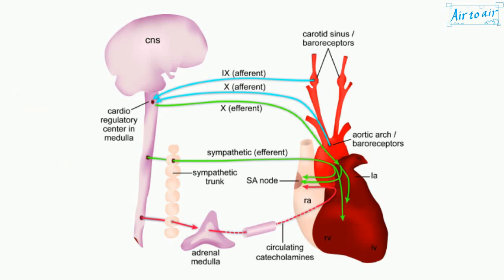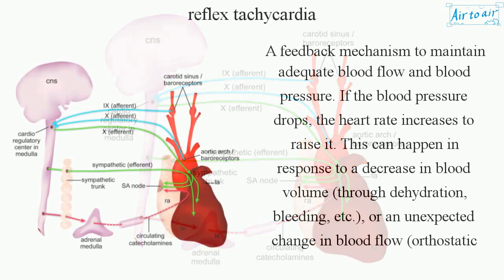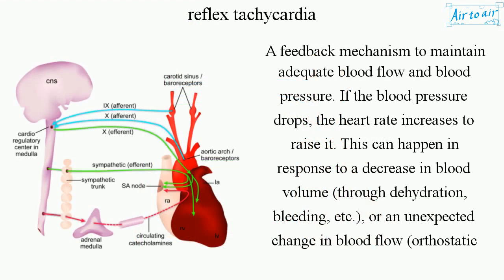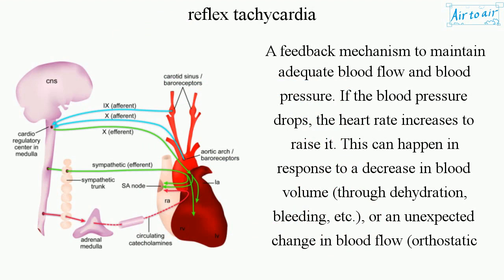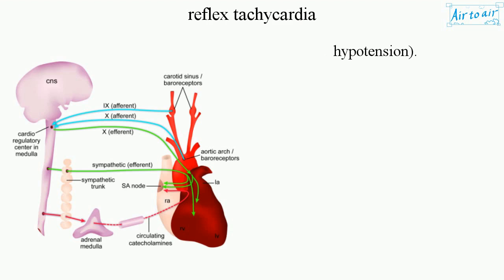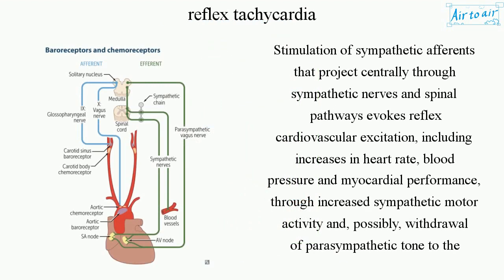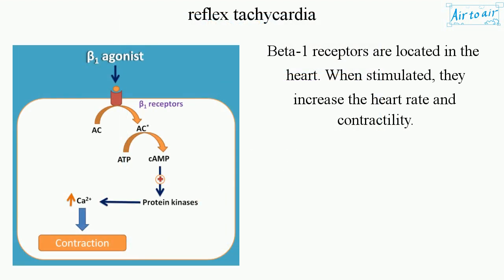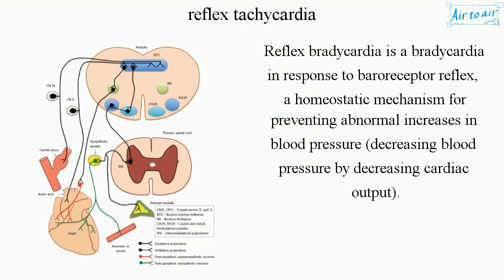reflex tachycardia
A feedback mechanism to maintain adequate blood flow and blood pressure. If the blood pressure drops, the heart rate increases to raise it. This can happen in response to a decrease in blood volume (through dehydration, bleeding, etc.), or an unexpected change in blood flow (orthostatic hypotension).

Stimulation of sympathetic afferents that project centrally through sympathetic nerves and spinal pathways evokes reflex cardiovascular excitation, including increases in heart rate, blood pressure and myocardial performance, through increased sympathetic motor activity and, possibly, withdrawal of parasympathetic tone to the heart.

Beta-1 receptors are located in the heart. When stimulated, they increase the heart rate and contractility.

Reflex bradycardia is a bradycardia in response to baroreceptor reflex, a homeostatic mechanism for preventing abnormal increases in blood pressure (decreasing blood pressure by decreasing cardiac output).